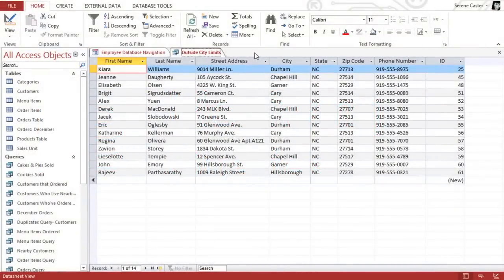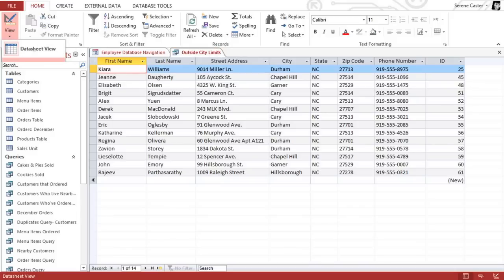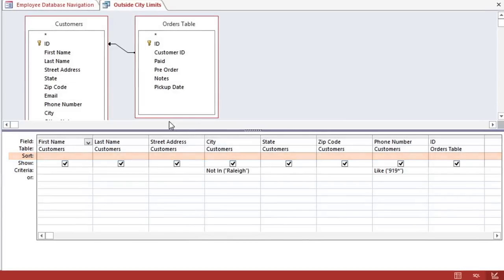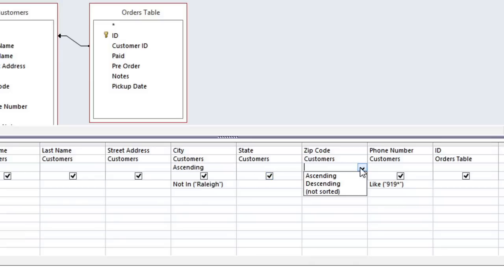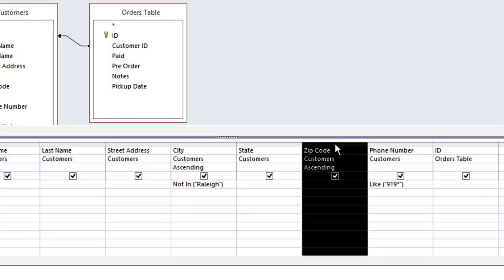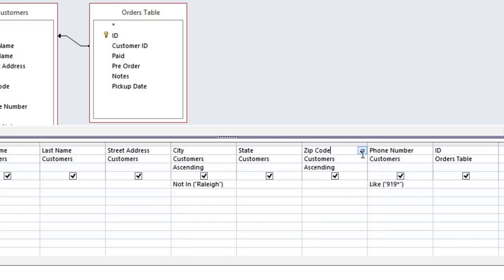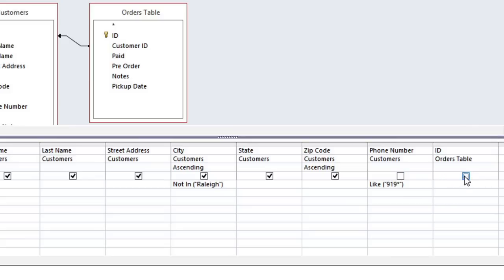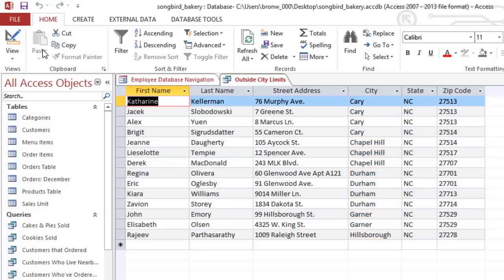Access 2013: Modifying Queries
In this video, you’ll learn more about modifying queries in Access 2013. for our text-based lesson.

This video includes information on:
• Modifying queries
• Sorting queries
• Hiding fields within queries
• Additional query types and options